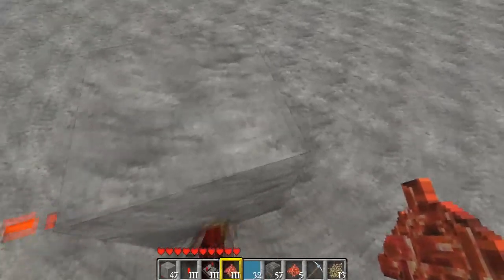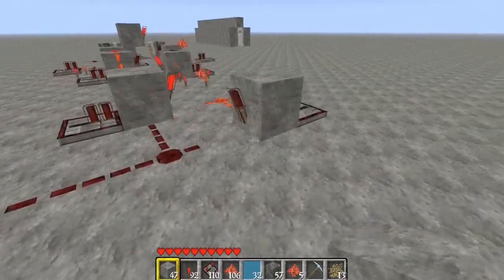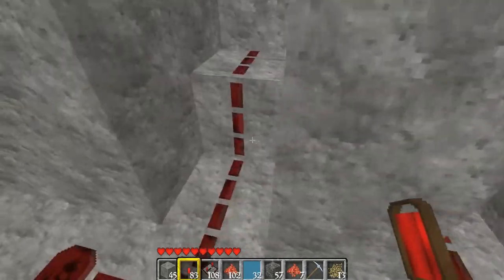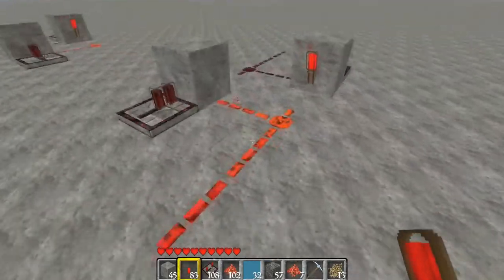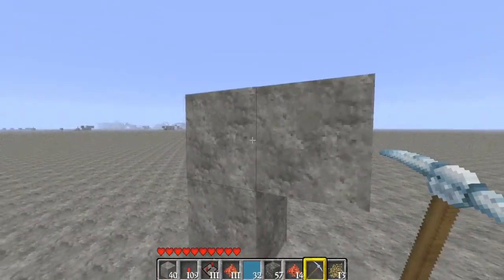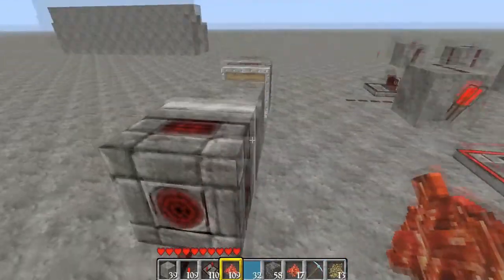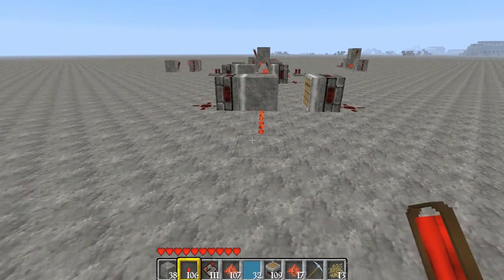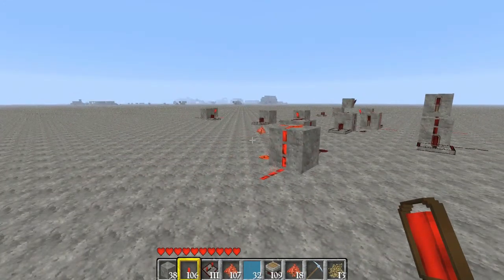Minecraft Redstone, The Basics EP1 RSnor latch (HD)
hey guys, jay back again this time with a new series where i go into detail about a component, how its built and its uses.

Mods -
TooManyItems
SinglePlayerCommands